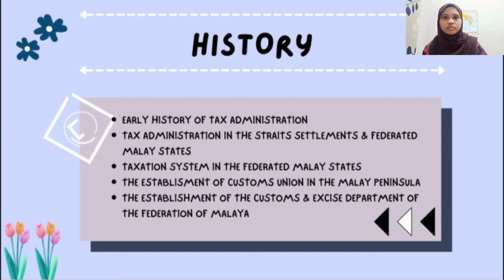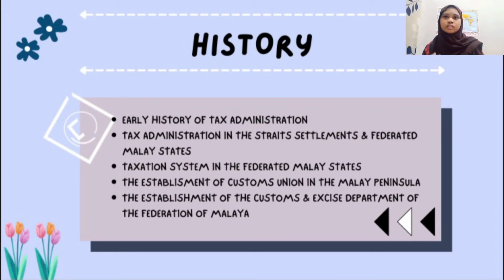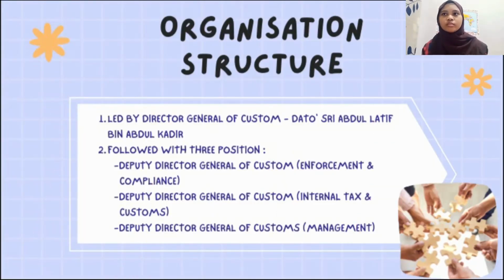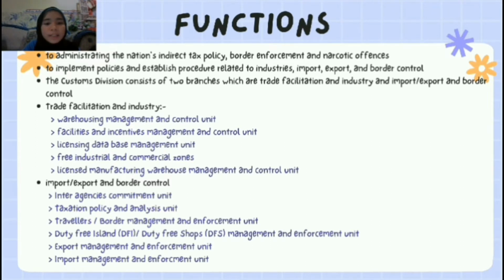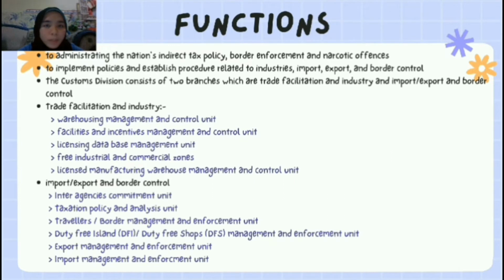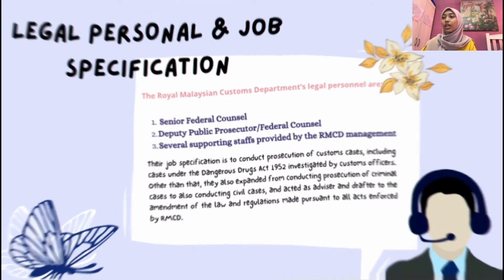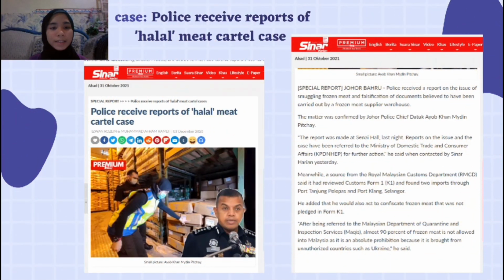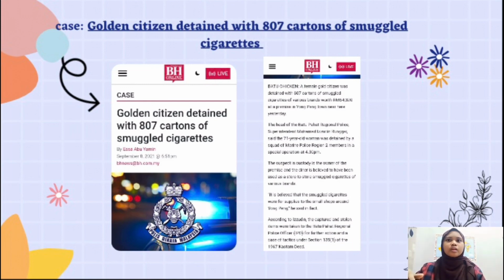Royal Malaysian Custom Department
This is our group presentation from section 303 Introduction to Law